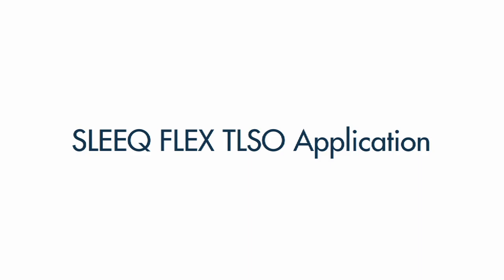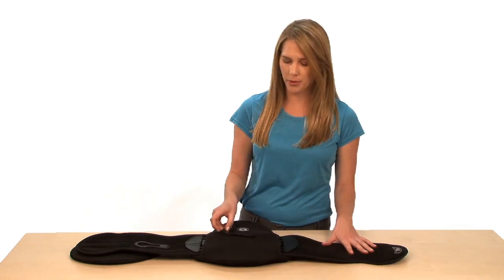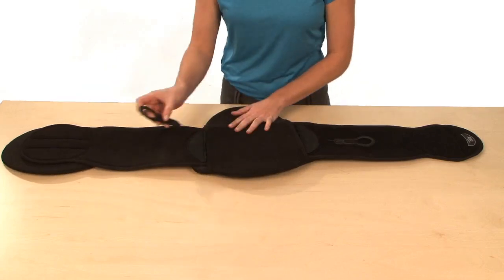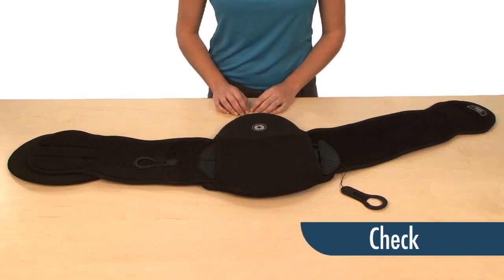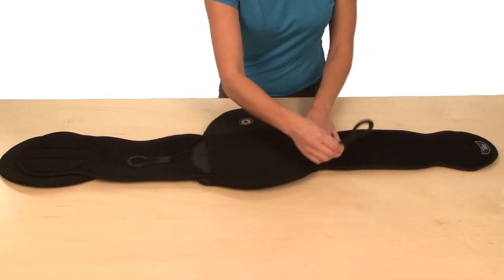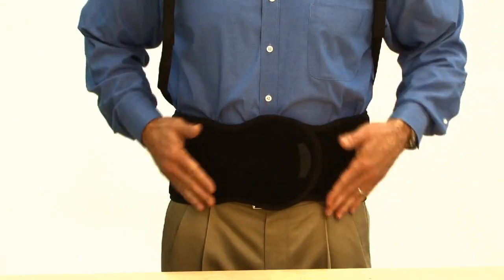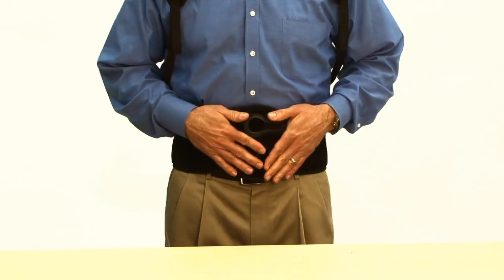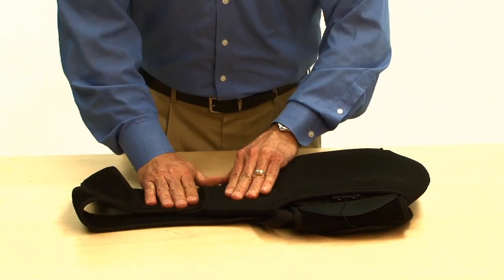Sleeq TLSO Fitting Instruction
Learn how to wear your Sleeq TLSO